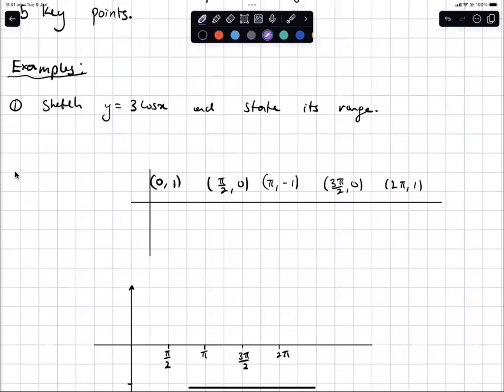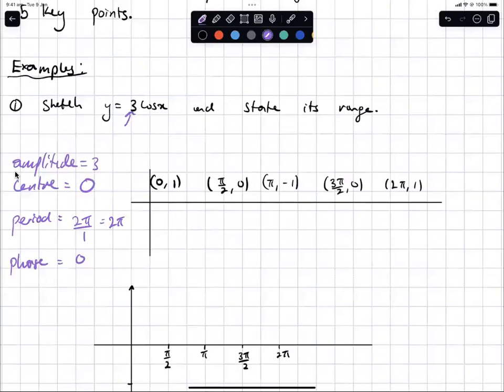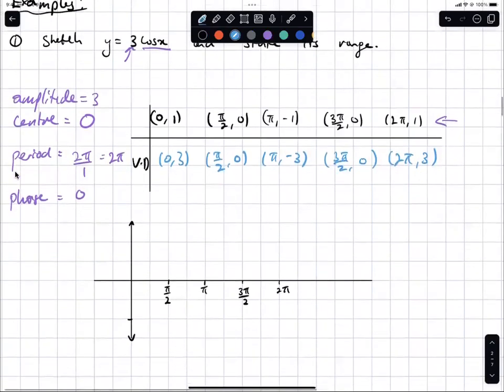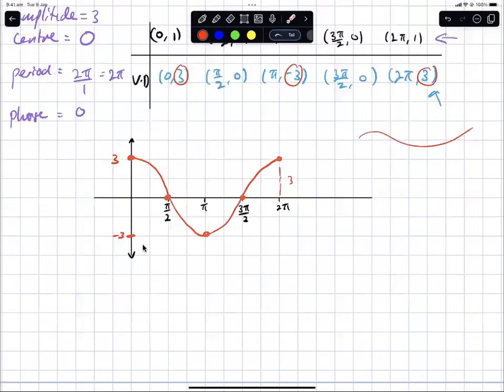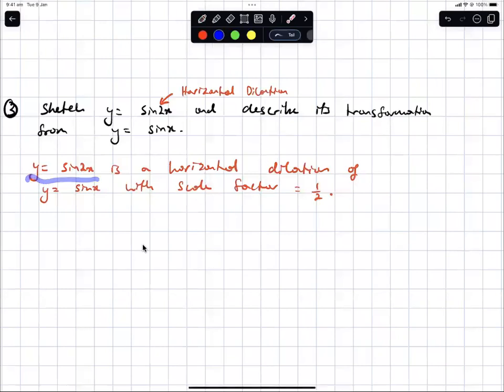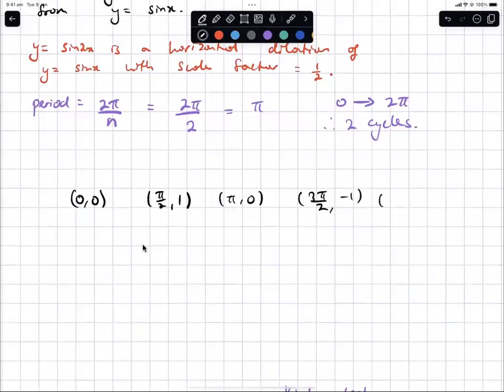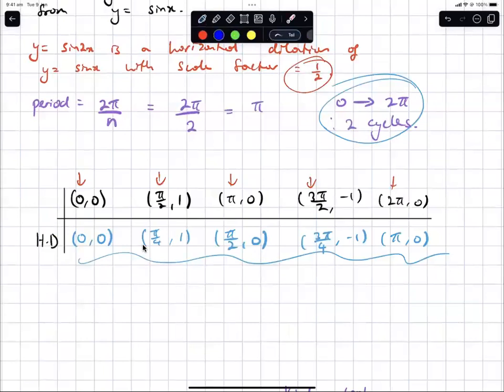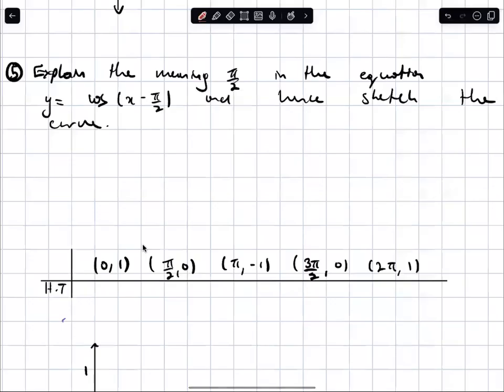Transformations of Trig Functions (2 of 3)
In this second video, we look at a method of simplifying how to graph trig functions that have been transformed by looking at the important coordinates of the original graph.